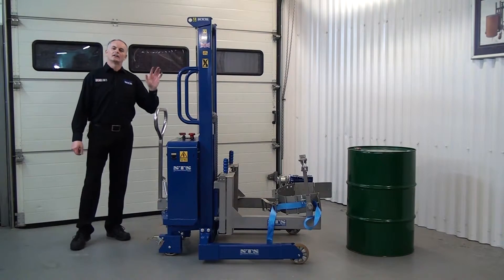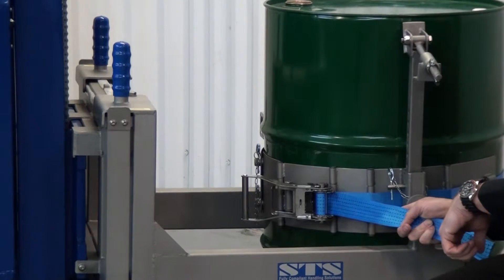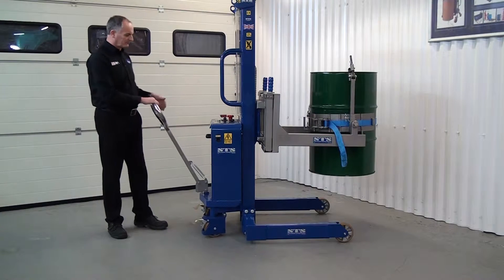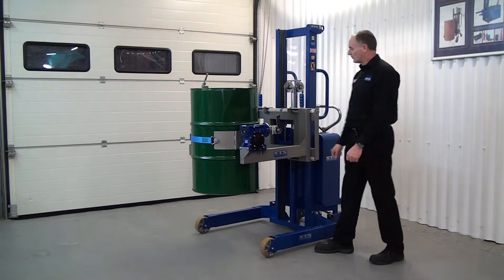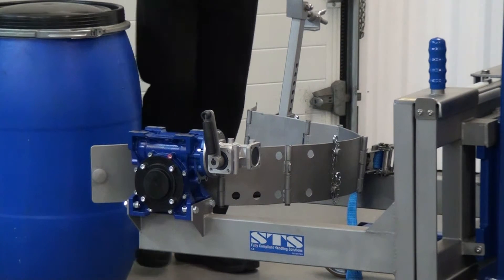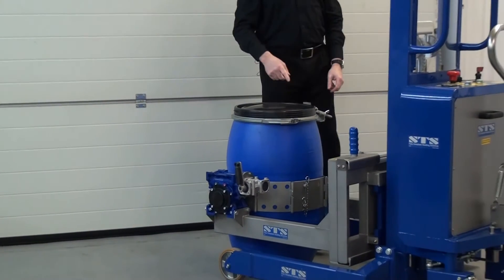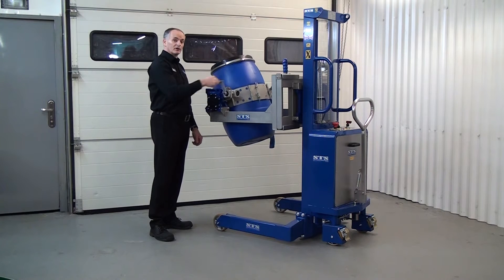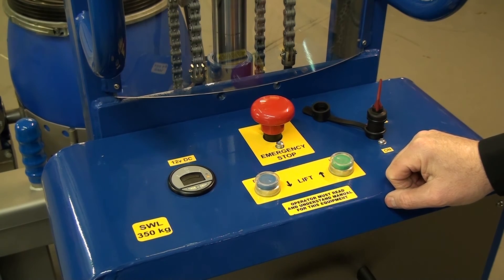Electric Lift Universal Drum Rotator Drum Stacker Rotator (Model: STE01-DRU01)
The most popular drum rotator is the STS STE01-DRU01. This is a battery hydraulic lifting drum rotator. The unit is capable of lifting over 100 drums on a single charge. The battery is sealed for life and the unit is designed to be very low maintenance.

DRU01 : What makes the unit versatile?

This very versatile drum rotator can be fitted to any of the STS stackers. These include units for Zoned areas. The universal rotator is designed for lifting and rotating all drums from 50 - 205 litre, steel or plastic. It is very important that any drum rotator you buy has the capacity to handle any drums because you cannot guarantee that raw material will always be supplied in the same drums.

How the unit works

The sliding arms allow the two pivot points to be moved in close to the drum to suit the drum's diameter.
The circumference of the stainless clamping band can be changed quickly and easily to suit different sizes of drums.
Stainless ratchet assembly; this tensions the stainless clamping band.
The rim clamp is a fully adjustable unit that fixes to the top lip of the drum; this stops the drum sliding in the clamp.
The double gearbox arrangement gives a smooth easy rotation of the drum. It is important that the gearbox handle is easy to turn no matter how full the drum is. The gearbox is also self-locking, so the drum can be left tipped over the vessel.
STE01 Battery Hydraulic Stacker Unit

The stacker is a very robust unit that is designed to be used continually on a production basis. The main chassis is constructed from hot rolled channel sections and not folded plate. This gives the unit excellent rigidity and a long service life.

Features:

Sealed for life battery
Hydraulic lifting to 1500mm (taller lift optional)
Silicone booted lift and lowering buttons
Power isolation key switch
Grit blasted and powder coated finish
Maintenance free bushed and sealed precision bearings
Twin rear wheel steering with park brakes
Choice of wheel and tyre types
We also have our STP01-Ex Pneumatic Hydraulic Stacker / Drum Rotator for lifting and rotating drums in Zone 1 applications.

Options

Ex Rated, for Zoned areas
Electro polishing to give a micro smooth surface
Gearbox shrouds suitable for clean areas
Technical Specifications

Safe lifting and rotating
Rim clamp to prevent drums slipping
Double gearbox arrangement for easy drum rotating
Manufactured wholly in stainless steel
Strong structural strength
No paint flakes in your process

STS design and manufacture in the UK supplying safe materials handling equipment suitable for use in any industrial environment. We offer a wide range of bespoke manual handling units to lift, move and handle all kinds of loads.